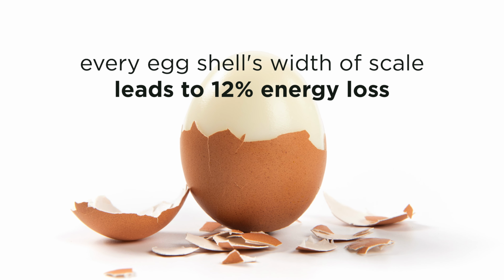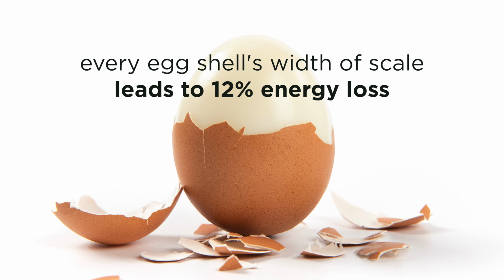Maximizing Control in Cooling Systems: Scale, Corrosion & Bacteria Management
In cooling systems, achieving maximum control and minimizing consumption are the two key goals. Anthony Rowen, COO of Capture H2O, breaks down how to control scale, corrosion, and bacteria to:
✔️ Enhance efficiency & reduce energy costs
✔️ Extend equipment lifespan
✔️ Ensure safety & prevent Legionella risks

Did you know? Every eggshell-width of scale leads to 12% energy loss! Learn more about cooling tower optimization by downloading our Cooling Water Savings 101 White Paper at CaptureH2O.com. 💧♻️